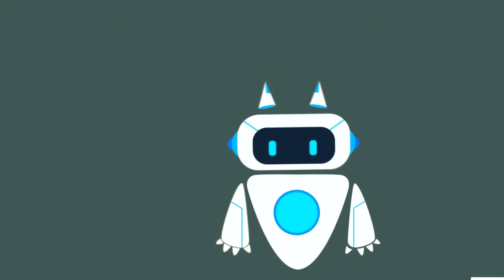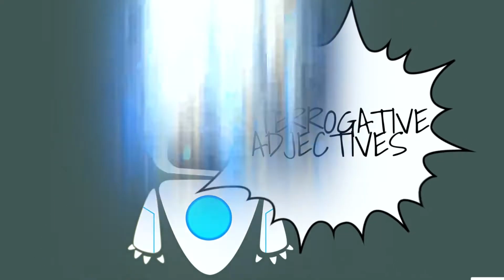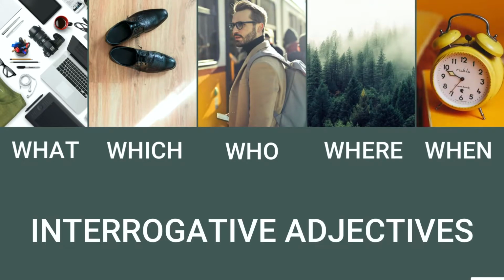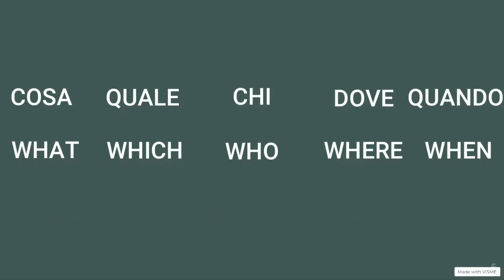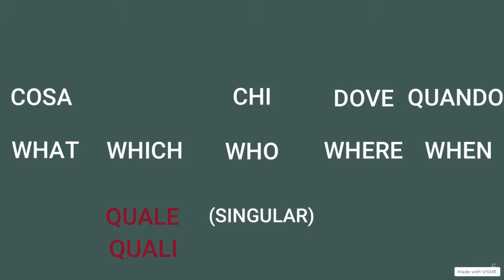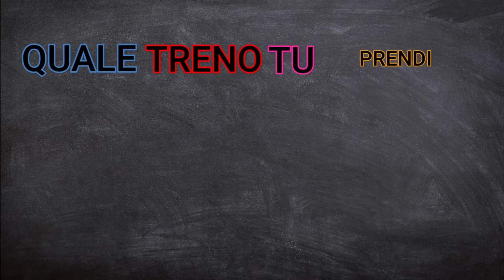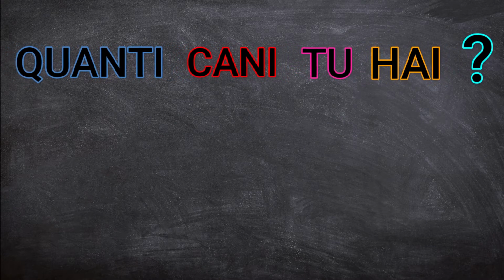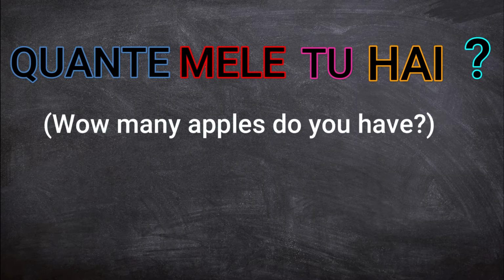TOP 3 Master Cues You Need To Know To Turn Statements Into Questions!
Hello everybody! Welcome back for another Italian Language Lesson! Today it's time to face 3 easy master cues on how to turn statements into questions.
Asking questions is a fundamental part of understanding a language and, of course, to survive a conversation with native speakers.
Watching this video you won't have any more proplems asking things in Italian language!

Please use the following index to navigate through video chapters:

0:00 - Intro
0:23 - Introducing the 3 main cues
0:53 - Purpose of "question mark"
1:20 - Interrogative adjectives
3:00 - Grammatical strucutres of questions
4:33 - Exercises & Examples
5:50 - ProTips for Genius Speakers
6:54 - Outro